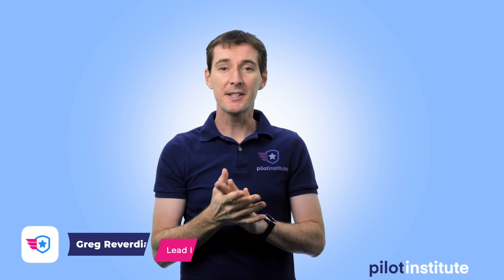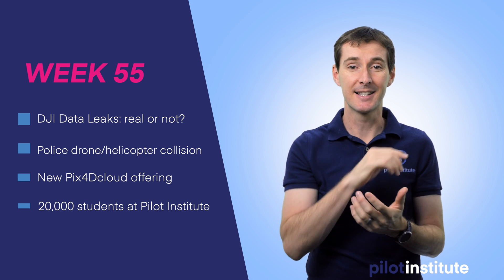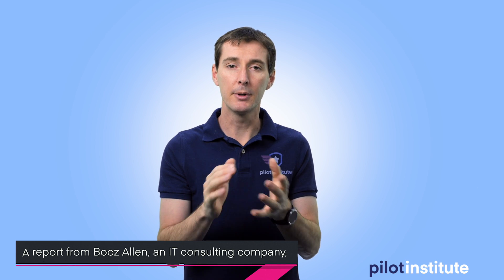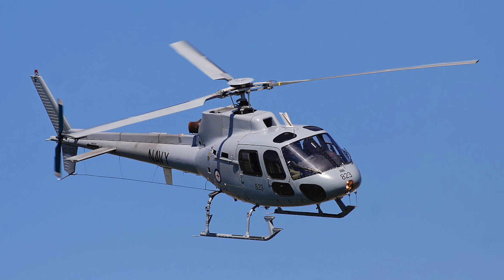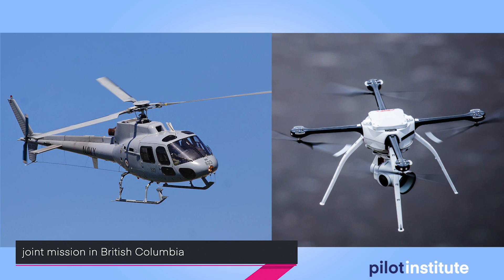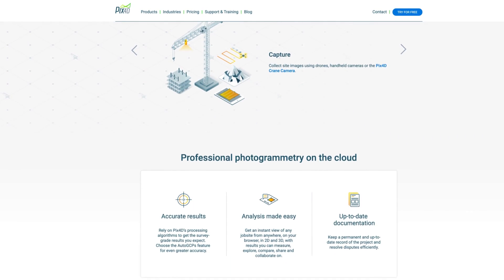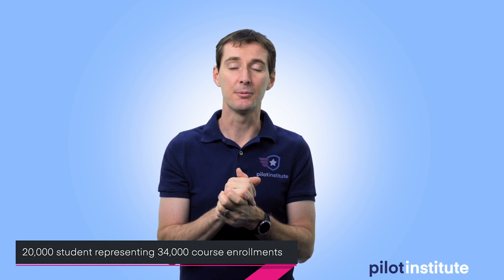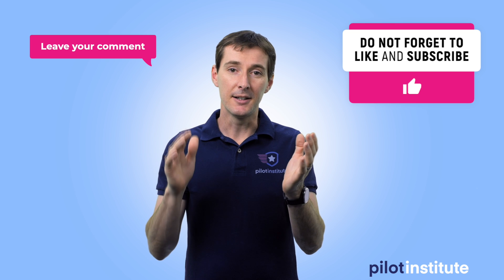Drone News: DJI Data leak report. Drone/helicopter collision. 20k students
This week in drone news: An update to the DJI data leak that’s been going on for years. A Canadian police drone collides with a Police Helicopter. Pix4D releases a new photogrammetry cloud service: Pix4Dcloud and Pix4Dcloud Advanced. And finally a Pilot Institute update: we reach 20,000 students and 36,000 enrollments, all thanks to you!

Summary:
00:00:42 - DJI Data Leaks: real or not?
00:04:03 - Police drone collides with a police helicopter
00:06:15 - New Pix4Dcloud offering
00:07:43 - 20,000 students at Pilot Institute

Script/Links
DJI Data Leaks: real or not?
A report from Booz Allen, an IT consulting company, was released this week regarding the long-debated possible data security issues from DJI drones.
The report was prepared for PrecisionHawk, a commercial drone and data company.
Booz Allen tested risk assessments of possible vulnerabilities for 3 drones: the Government Edition Mavic Pro, Matrice 600, and the Mavic 2 Enterprise.
The testing did not identify data connections made by the drone platforms to DJI or Chinese servers.
They did identify potential vulnerabilities that could be exploited or triggered by a threat source.
The attacker would need to have physical access to the drone itself, or be within direct radio range during specific operations.
The vulnerabilities were provided to DJI who said they mitigated several of them and will address the rest shortly.
The report also said that “vulnerabilities will exist to some degree regardless of the UAS platform”.

When a police drone collides with a police helicopter
A Royal Canadian Mounted Police AS350 helicopter collided with a SkyRanger R60 drone earlier in February but was only reported in June.
The two aircraft were on a joint mission in British Columbia when the accident happen.
It was classified as a midair collision, which happened at 300 feet AGL.
No one was hurt and the helicopter did a precautionary landing on a road nearby.
Damage was found on the helicopter to the main rotor blades and the tail boom and rotor.
The drone itself was destroyed and with has a listing price of $100,000, it’s an expensive lesson.

New Pix4Dcloud offering
Pix4D, the photogrammetry and drone mapping leader, announced a new cloud offering.
Both Pix4Dcloud and Pix4Dcloud Advanced offer the photogrammetry service to process mapping and modeling from drone images.
The base Pix4Dcloud solution provides 2D and 3D model creation, measuring, elevation profiles, etc.
The advanced version offers the ability to track site progress and compare volumes over time.
Pricing starts at $165/month.

20,000 students!
This week, we reach the 20,000 student mark, representing 34,000 course enrollments.
This makes us one of the fastest growing online aviation training program in the country, and all thanks to you.
We are now trusted by dozens of police, fire, and other public safety departments, high school programs, and other professional organizations.
Thank you again for all your support.